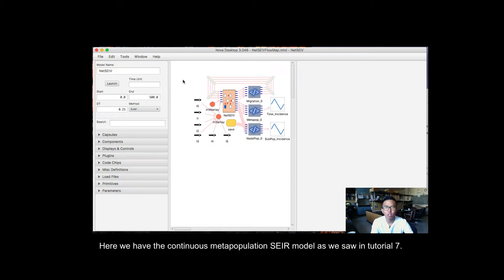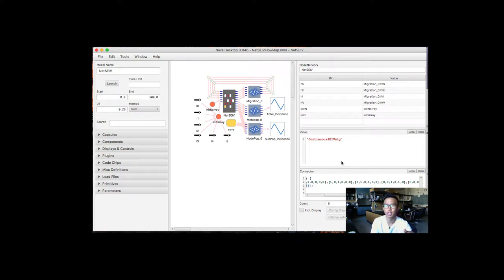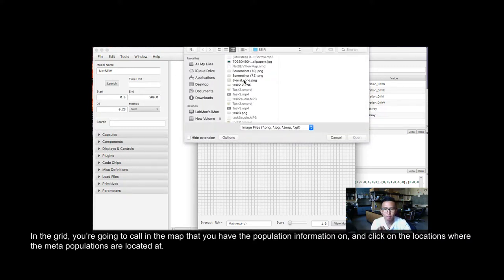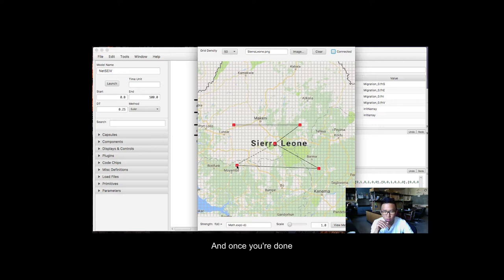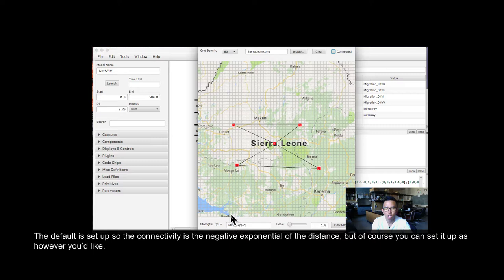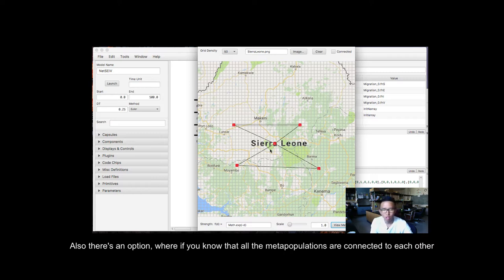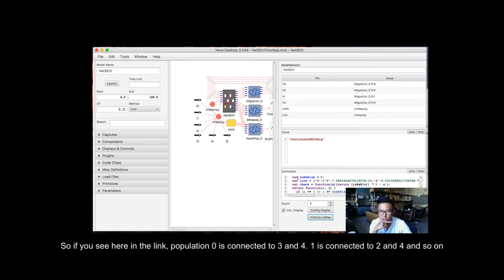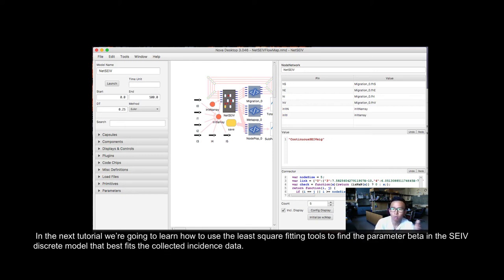GetzEtAl SEIR Video8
Setting up a network model using the Numerus Model Builder mapping tool. Model used is model5_SEIR metapop_cont.nmd, as described in Getz et al., Modeling Epidemics: A Primer and Numerus Software Implementation; bioRxiv 19160;